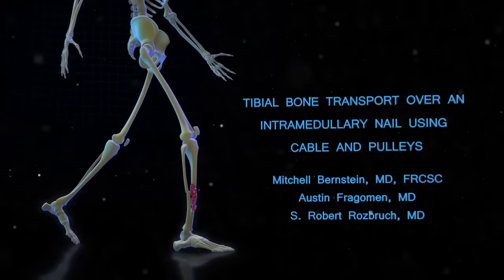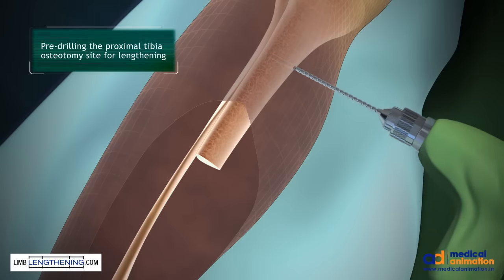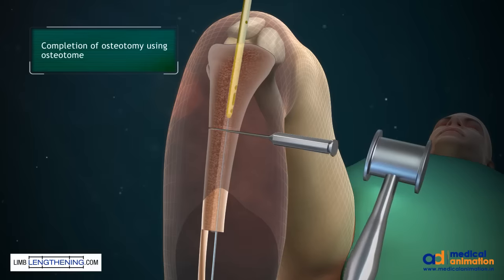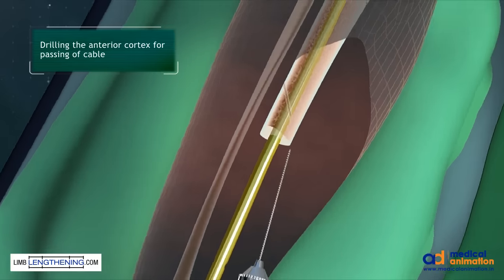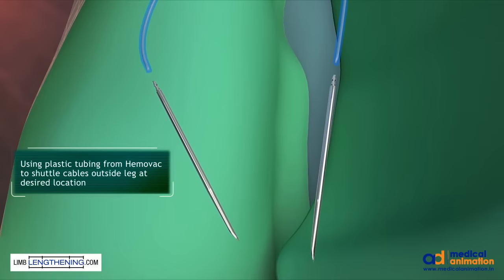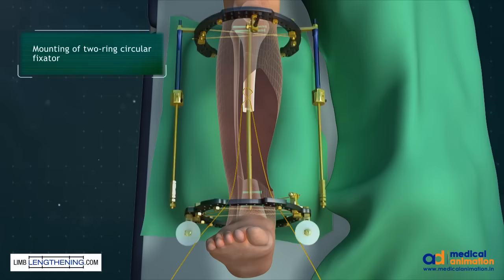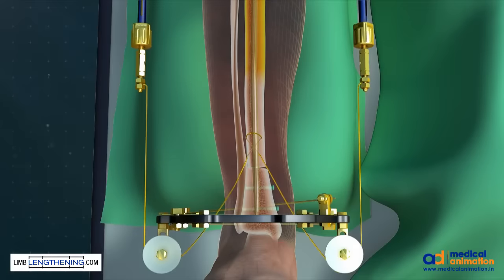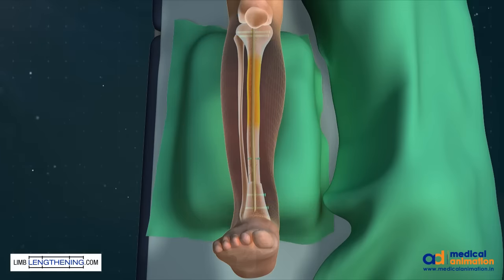Tibial Bone Transport Over an Intramedullary Nail Using Cable and Pulleys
This animated procedure narrated by Mitchell Bernstein, MD, FRCSC describes a tibial transport using cable and pulleys.

Austin Fragomen, MD
S. Robert Rozbruch, MD
Hospital for Special Surgery